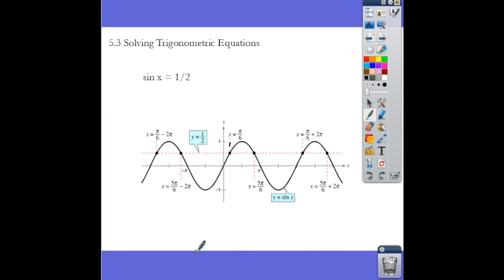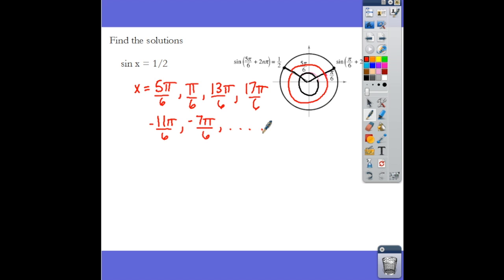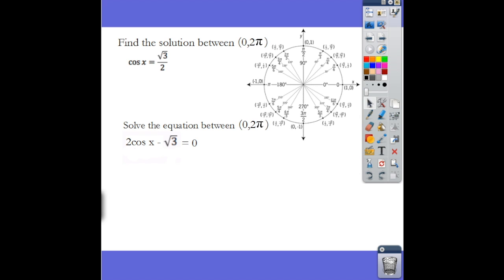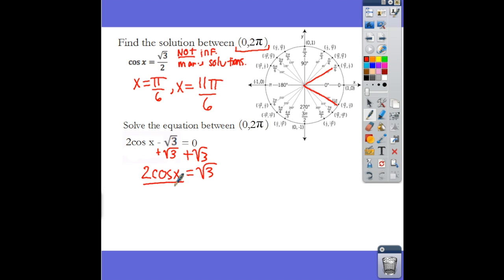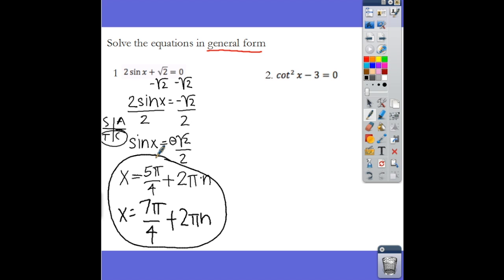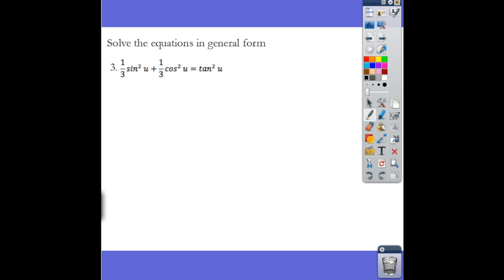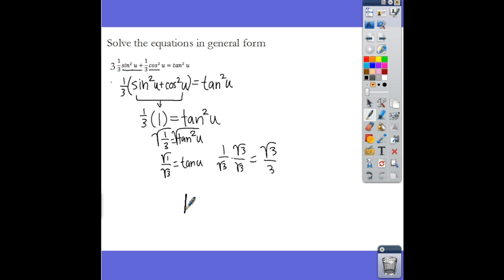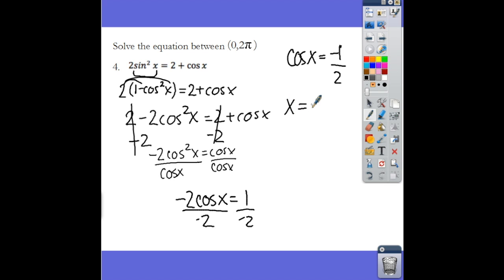5.3 Solving Trig Equations: Day 1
This video is about solving trigonometric equations